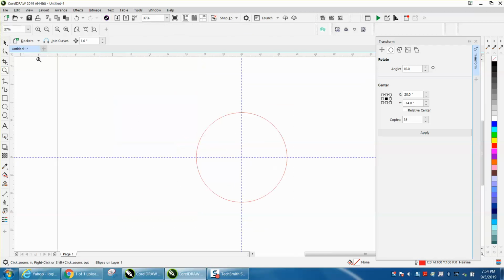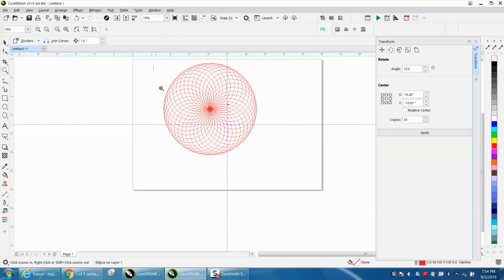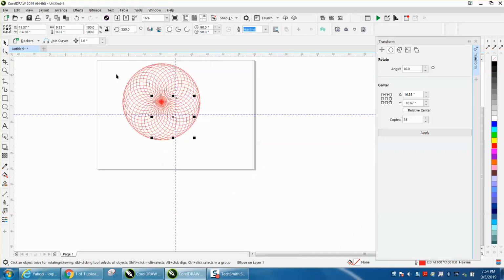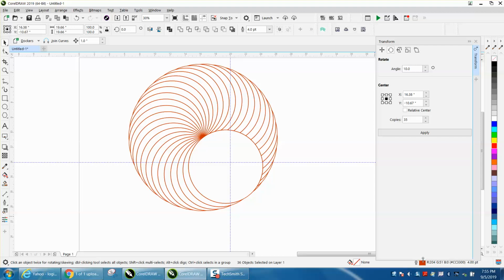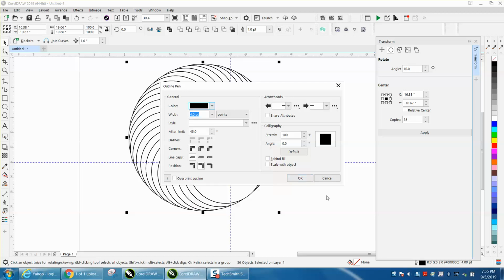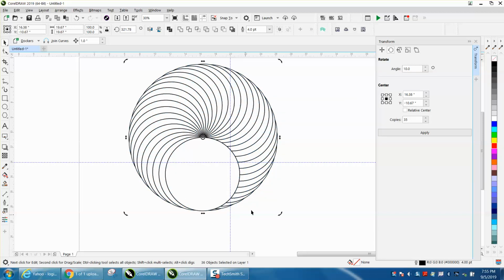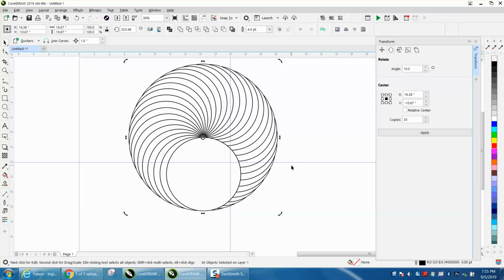Corel Draw Tips & Tricks Rotate with the Transformation Docker PLAYING